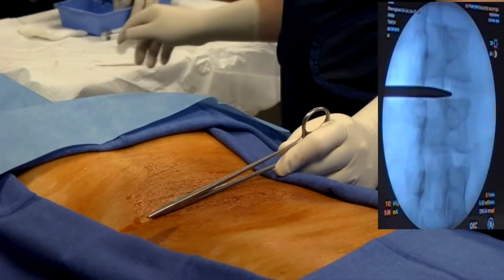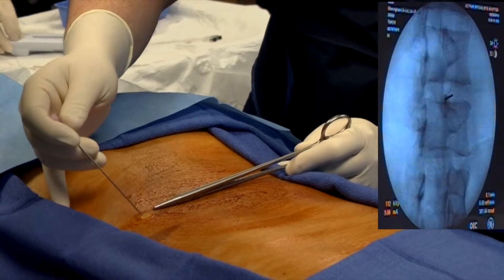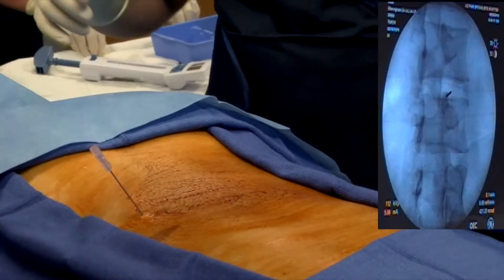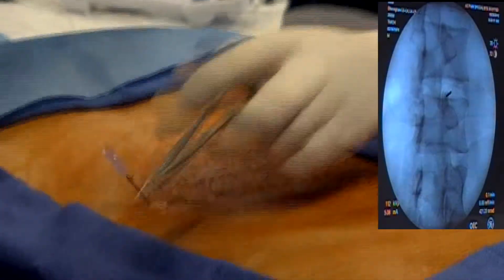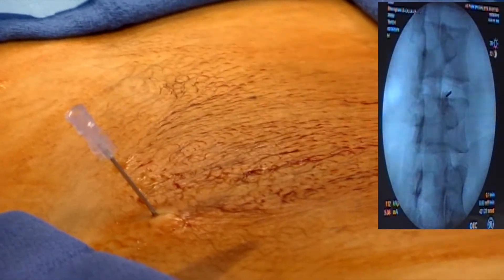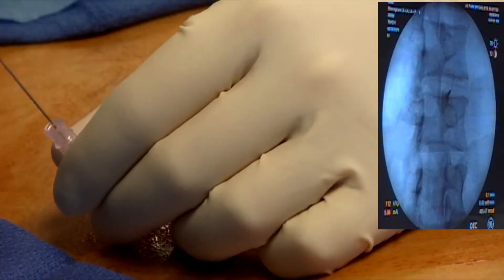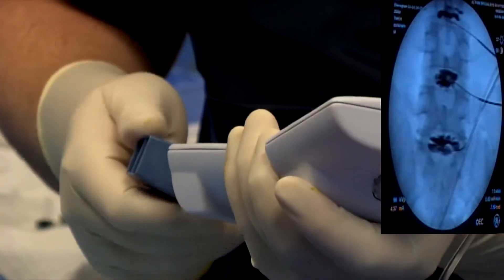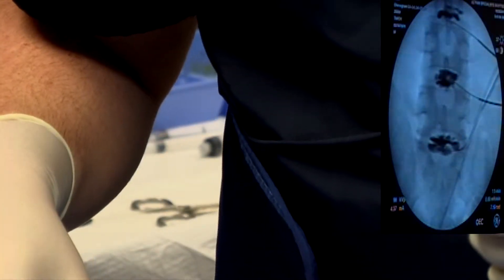Discogram - Offered in Las Vegas, Nevada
Discography performed by Las Vegas top pain management doctors. Discography has been used to diagnosis the cause of low back and neck pain, especially
when non-invasive imaging, such as magnetic resonance imaging (MRI), does not reveal abnormalities consistent with the pain symptoms. Discography is considered for patients who have disabling low back pain, neck pain, and arm or leg radiation pain when other conservative diagnostic methods and treatments have failed.

7220 South Cimarron Rd
Suite 270